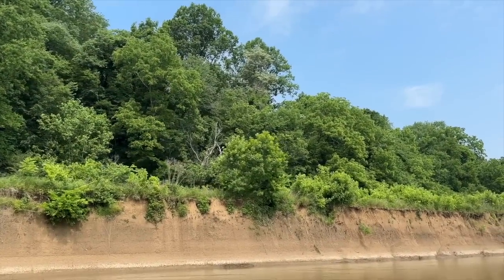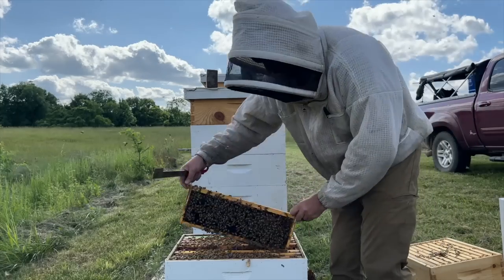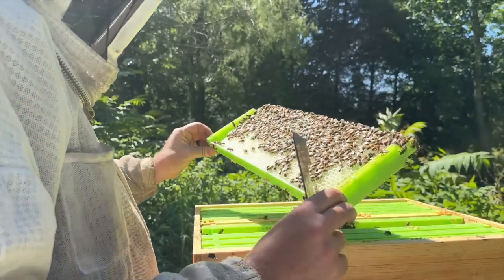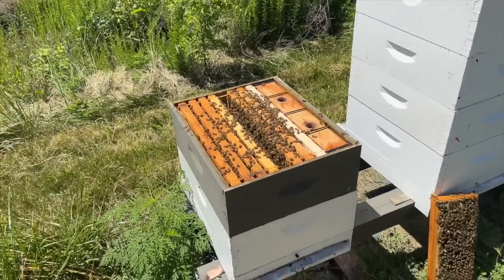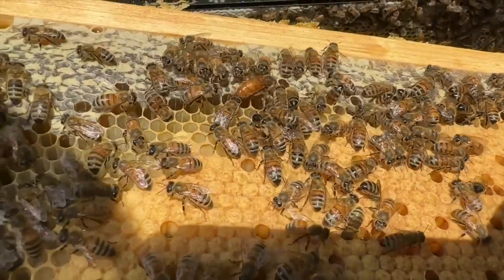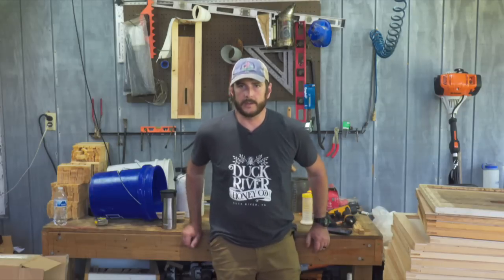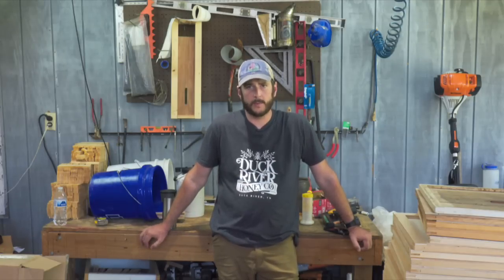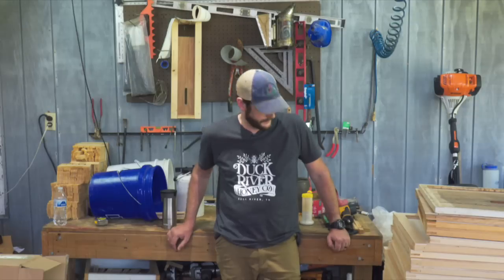Building a Bee Business Vlog #17